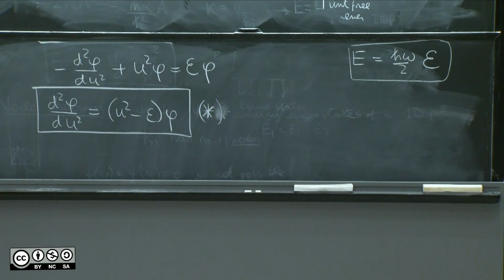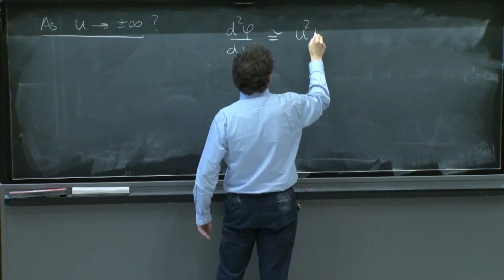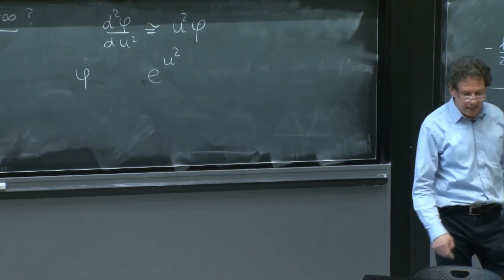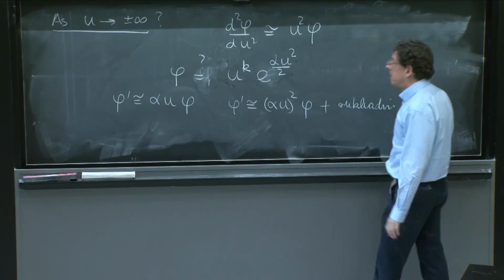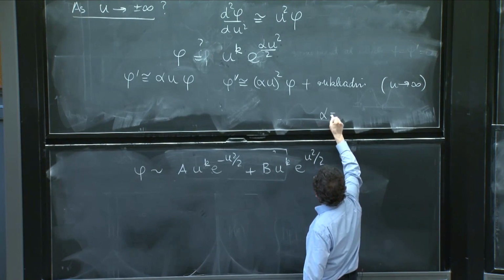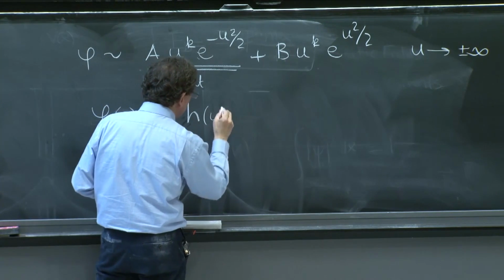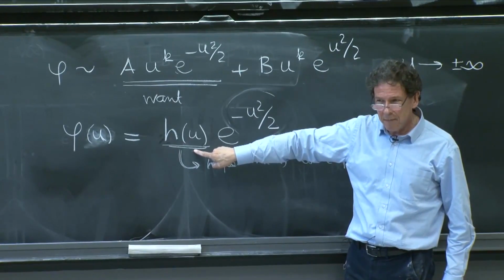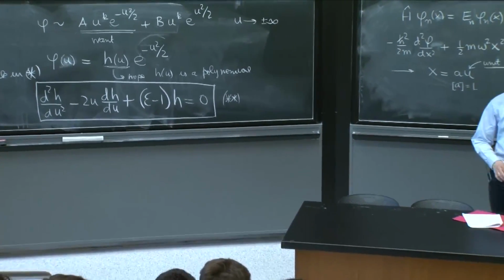L13.5 Behavior of the differential equation.